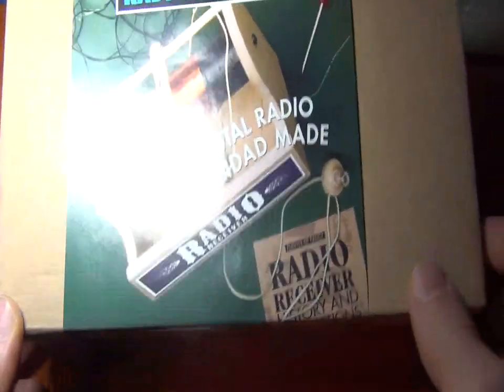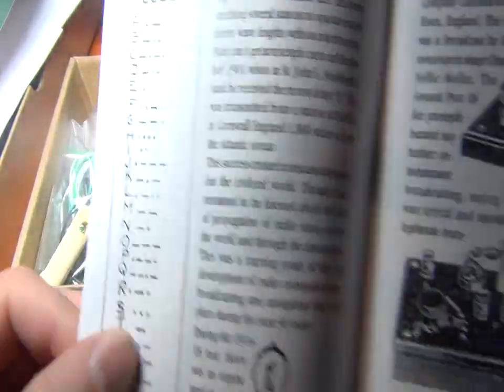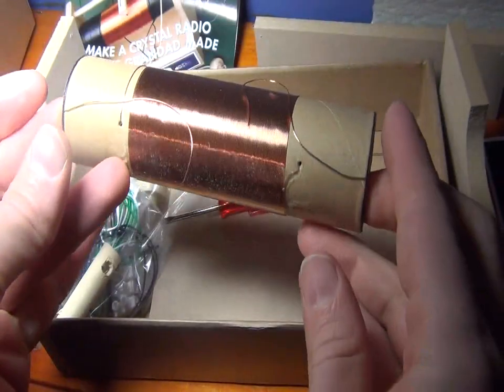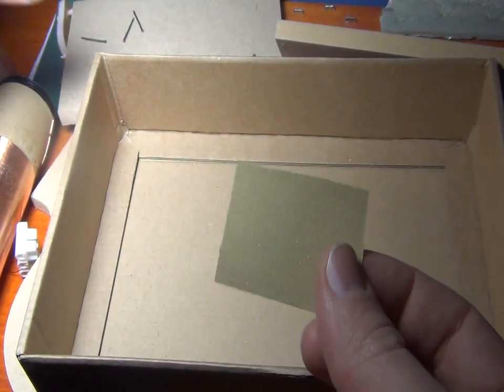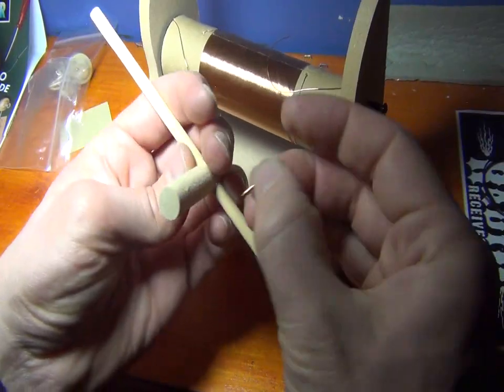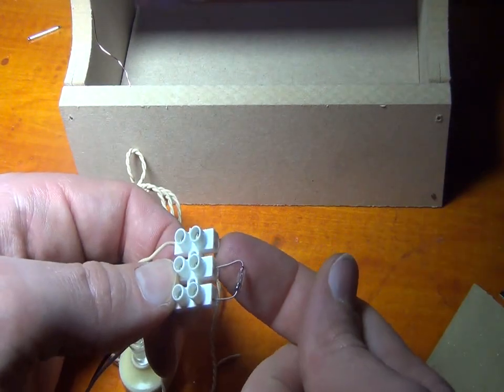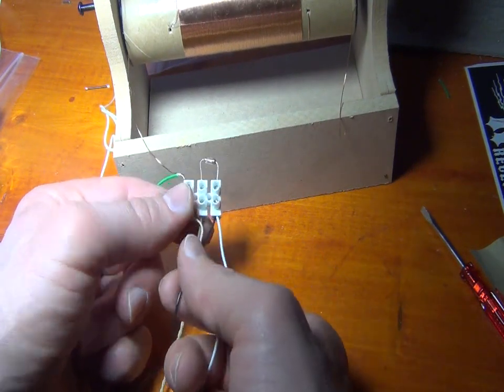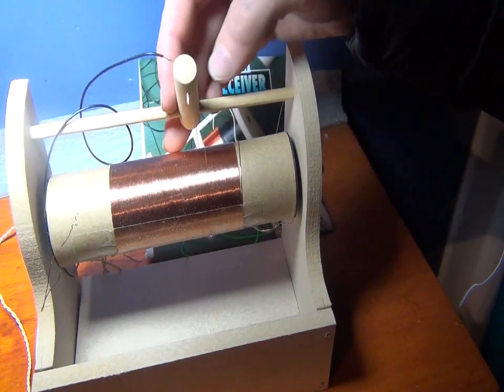Flights of Fancy AM Crystal Radio Receiver Build your Own Kit Science Education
Our Make your own working Crystal Radio Receiver set allows you to make a traditional medium wave radio, powered by a crystal (no batteries required!)

You will be able to listen to your favourite medium wave radio stations on something you've made yourself!

Requires no electricity or batteries, the set even includes a screwdriver

The comprehensive booklet supplied with the kit gives details of the history of the device, how it works, and of course how to make it.